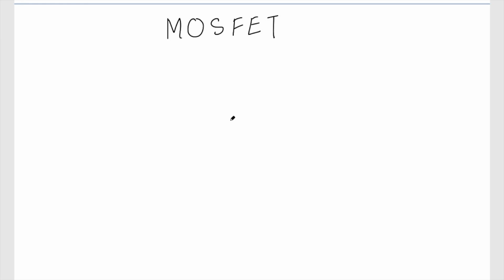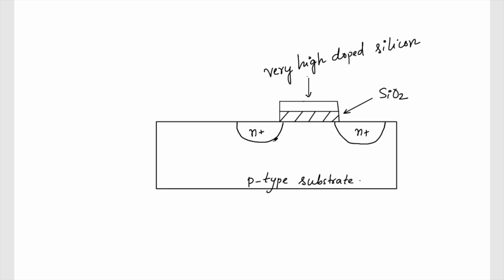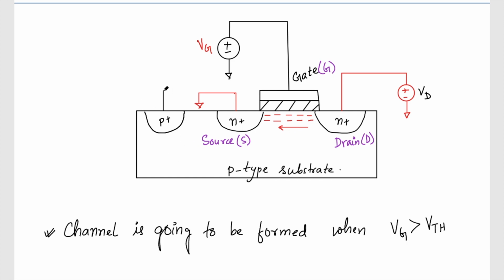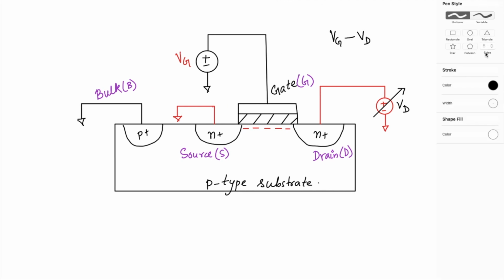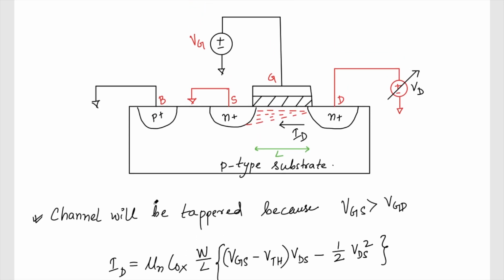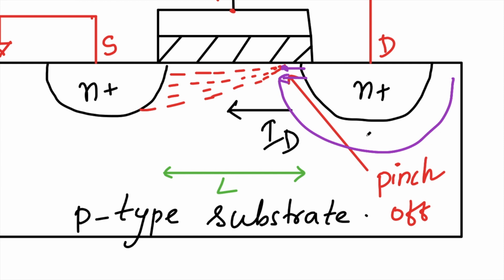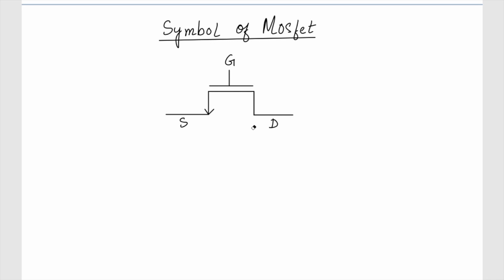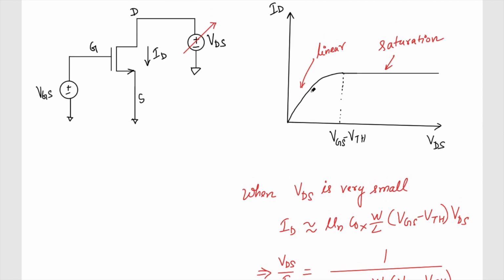Lec 19: Introduction to MOSFETs